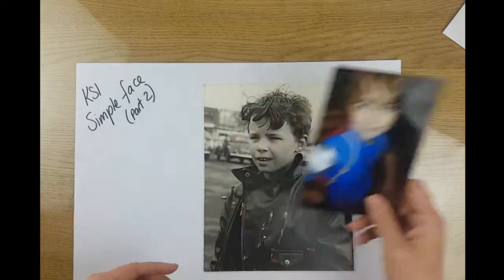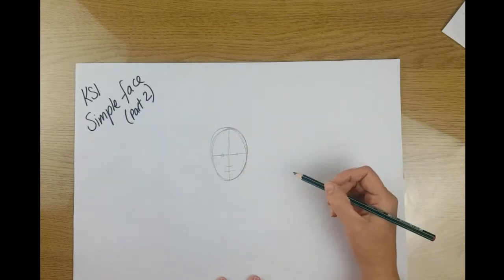Drawing Simple Face 2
Drawing a simple face demonstration: How to draw a face with realistic proportions from different angles.  Because this video is skills based it can be used to support a wide range of art lessons, creating drawings on any topic you want.